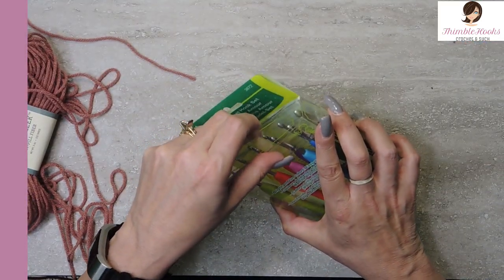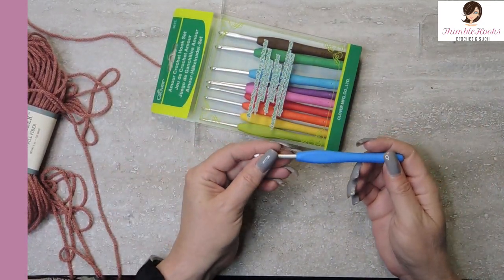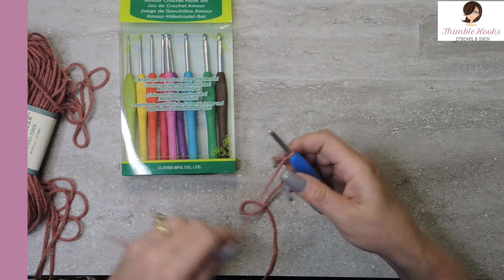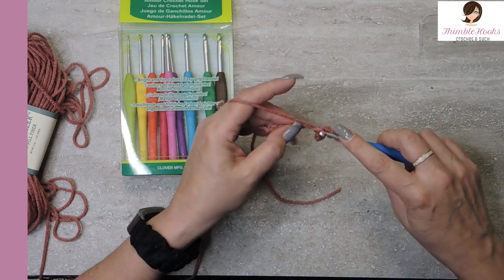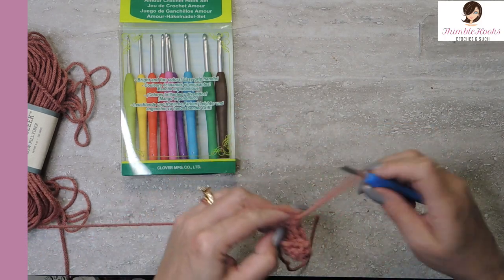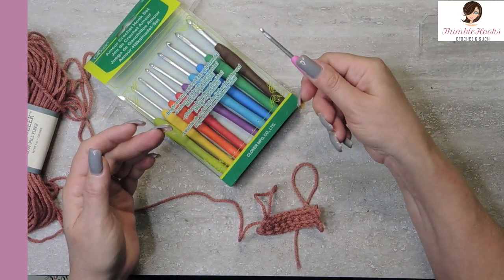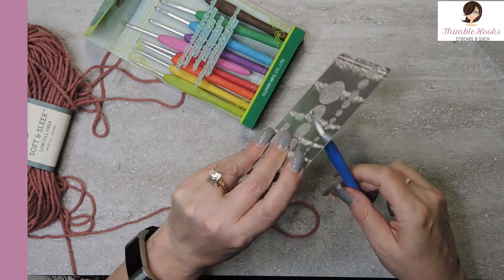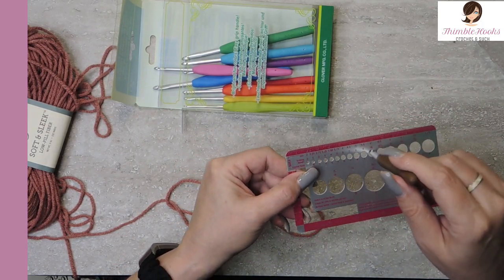CLOVER Crochet Hook Review / Confessions Of A Crochet Hook Hoarder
CLOVER Crochet Hook Review / Confessions Of A Crochet Hook Hoarder / COACHH

Today I show you another piece of my Crochet Hook Collection.
The Clover set is amazingly popular with Crochet enthusiasts everywhere, but is it worth the money?  Let's find out! ThimbleHooks - "The hardest working crocheter on YouTube"